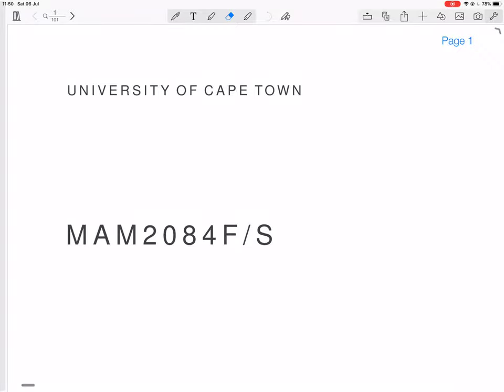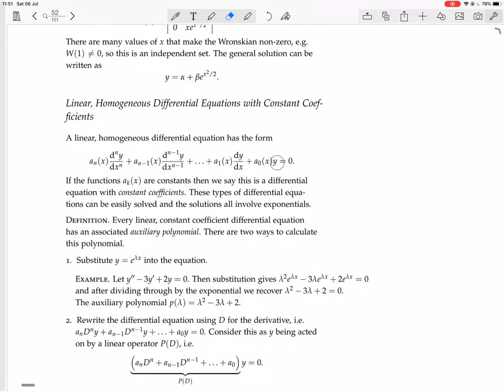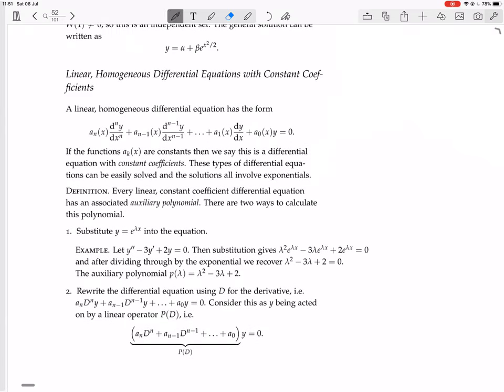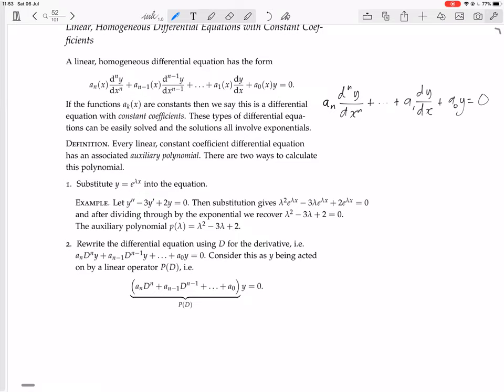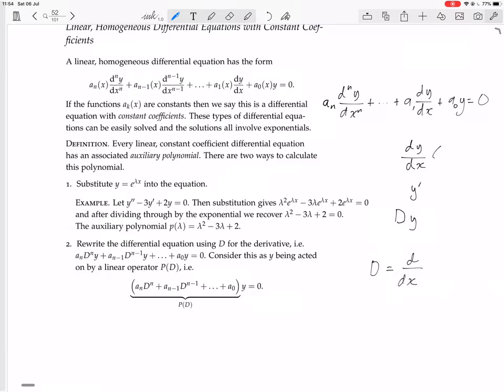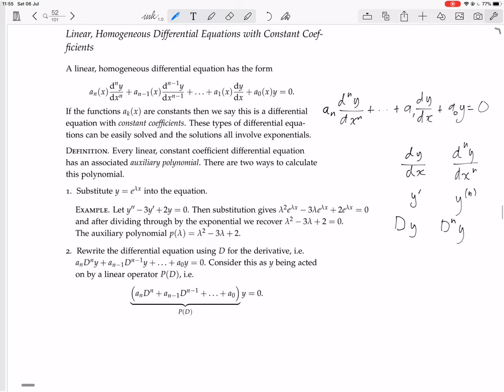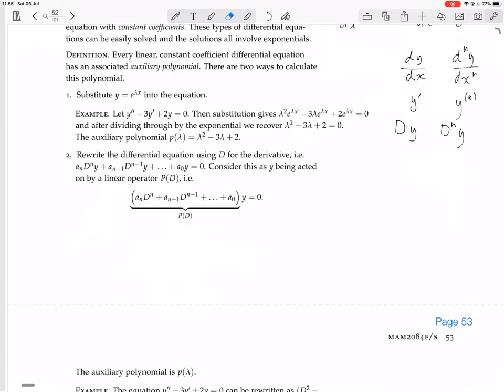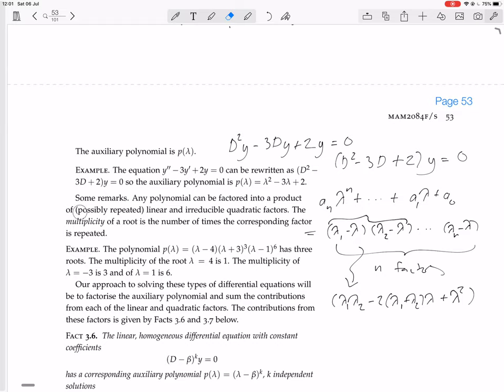page 52 linear homogeneous differential equations with constant coefficients